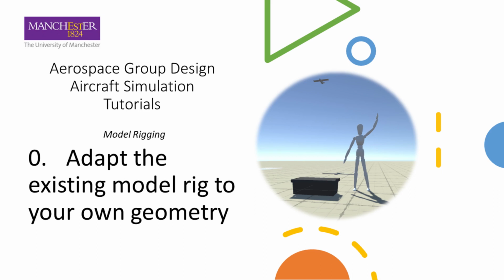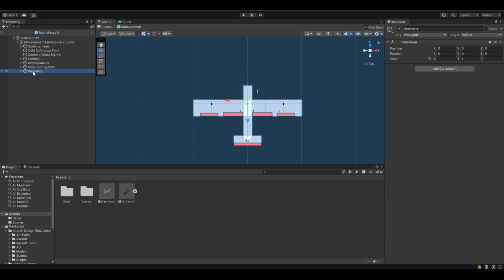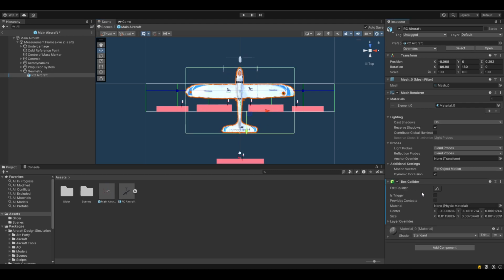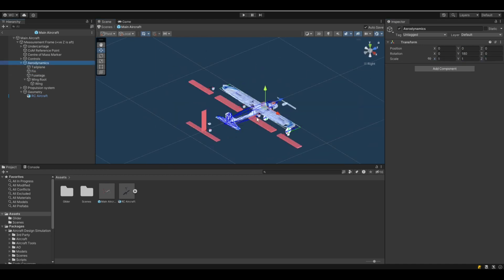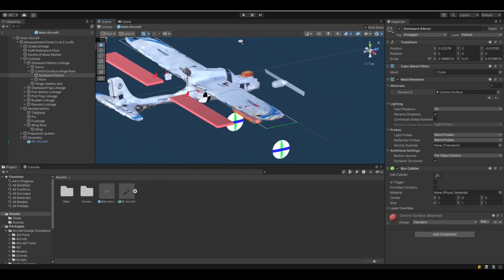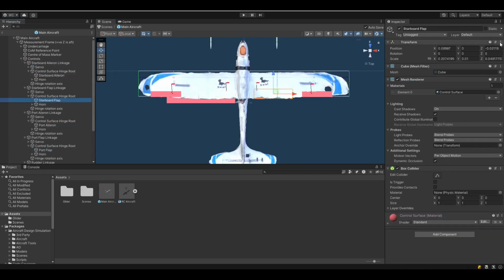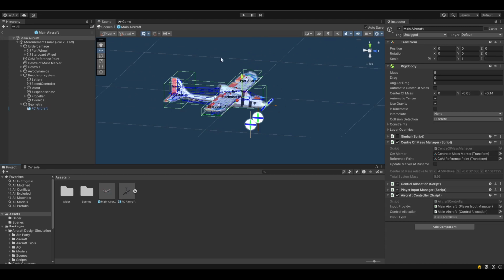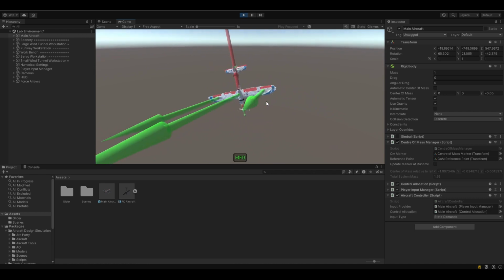Tutorial 4 - Using Aircraft Geometry from external sources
Set up an aircraft based on geometry from CAD using the template aircraft as a starting point